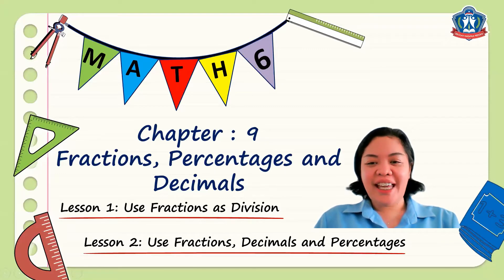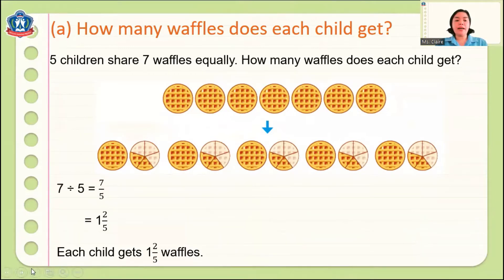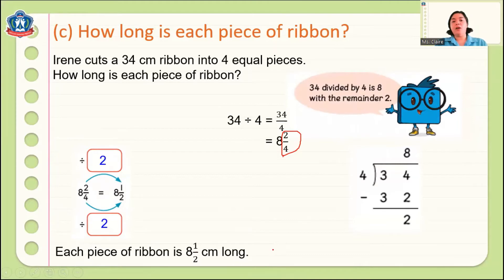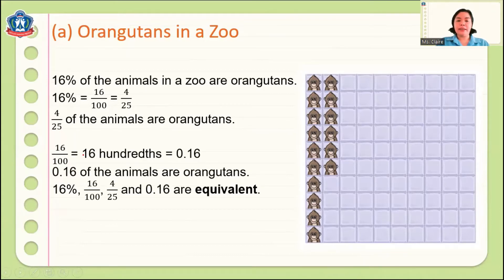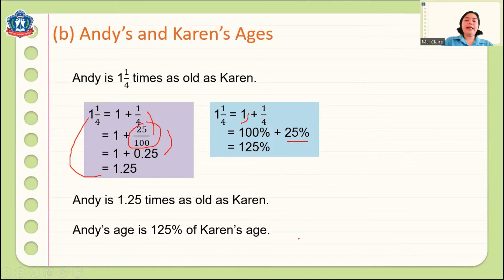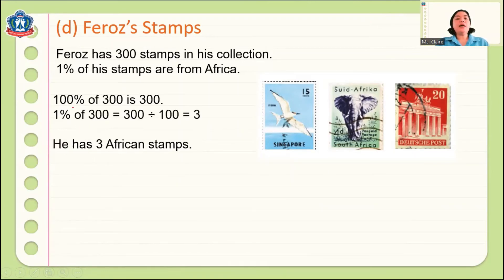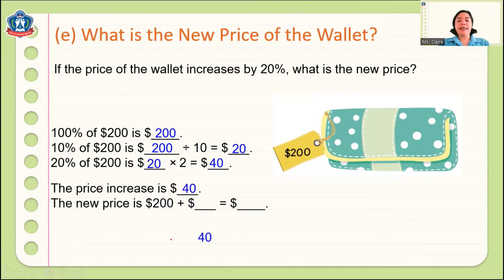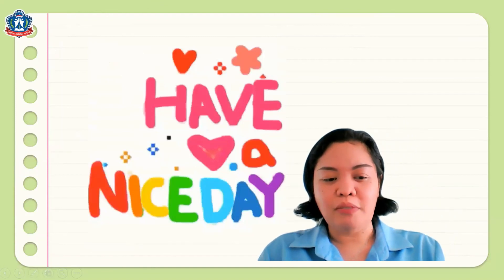MATH 6: CHAPTER 9: FRACTIONS, PERCENTAGES AND DECIMALS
Lesson 1: Use Fractions as Division
Lesson 2: Use Fractions, Decimals and Percentages